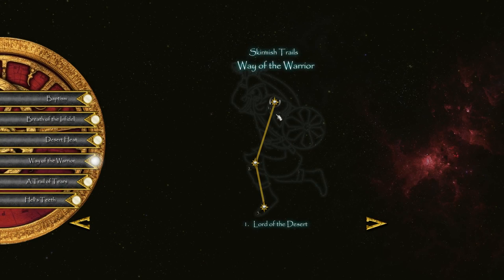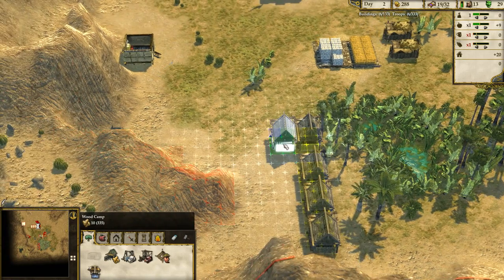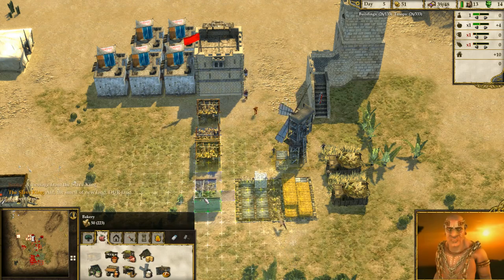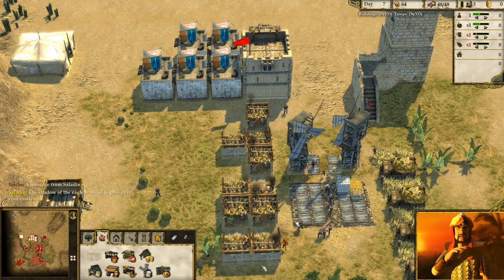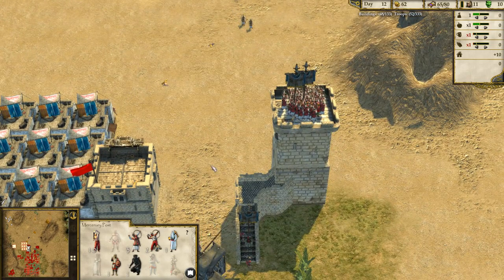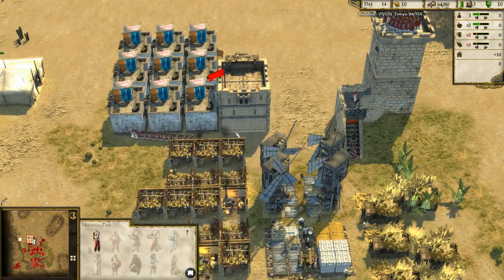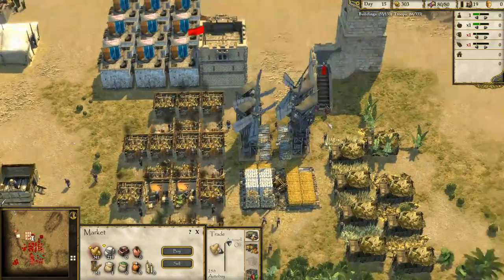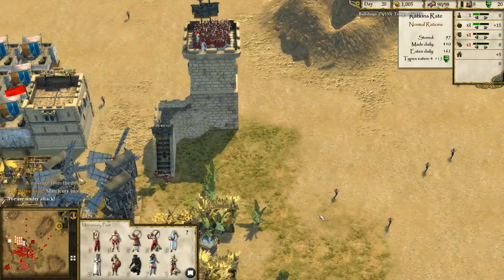Stronghold Crusader 2 ► Way of the Warrior - Mission 1 - Lord of the Desert ◀ Skirmish Trail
Stronghold Crusader 2 - The Skirmish Trails !

PC Spec
CPU: Intel i5-2320 @3 GHz
RAM: 8GB
GPU: MSI GEFORCE GTX 670  Power Edition Twin Frozr

Game Description
Stronghold Crusader 2 is the long awaited sequel to Stronghold: Crusader, the original 'castle sim'. After 12 years Stronghold returns to the deserts of the Middle East circa 1189, with a new 3D engine and realistic castle destruction powered by Havok Physics. Crusader 2 will recapture the original game’s addictive, fast-paced gameplay and authentic castle simulation. True to its roots this new Stronghold will define old school real time strategy, combining RTS and city builder gameplay. Playing as a brutal Crusader Knight or Arabic freedom fighter, you must use a deadly array of troops and destructive siege equipment to decide the fate of the holy lands. Lead your forces into battle as either Richard the Lionheart or the Sultan of Syria in two historic single-player campaigns, with dynamic events such as tornados and locust swarms. Become the greatest Lord by managing your desert economy and seizing control of vital oases.

History
When it was first released in 2002 Stronghold Crusader put a unique twist on the gameplay of the original Stronghold by focussing on skirmish gameplay and replayability above all else. With a new setting, additional content and a greater focus on real-time strategy over the sim gameplay elements of the original Stronghold, Crusader quickly became the fan-favourite. Since launch Crusader has sold over two million copies, with over 3000 user-made maps still in circulation on one Stronghold fansite and fans still playing the game today. Recently Stronghold Crusader HD gave the game a new lease of life, offered as a free update for existing owners of the game and made available for purchase on GOG and Steam. Crusader 2 has been on the mind of Lead Designer Simon Bradbury since the release of Stronghold Crusader in 2002. It is only now, having become a fully independent studio, that Firefly feel comfortable delivering a worthy sequel to their fans’ favourite game. As a developer their mission is to recapture the addictive, intense gameplay that made the original Crusader a classic. Players can also expect new visuals, a reworked battle interface, new AI characters, environmental threats, new units and real-time physics.

Features
Build the Ultimate Castle - Design mighty strongholds and fill them with fiendish traps to crush your enemies!
Skirmish Mode - Lay siege to your enemies in fast-paced custom skirmish matches against the AI.
8 Player Multiplayer - Mix and match human and AI players, maps and game modes to set up your ideal multiplayer game.
Battle a Wide Range of AI Lords - Classic AI characters return alongside new blood, each with distinct personalities, castles and play styles.
Challenge the Crusader Trail - Test your mettle across a range of increasingly tough skirmish campaigns.
Co-op Play - Share control over castle building, troop control and resource management in Co-op Mode.
Castle Sandbox - Dive into the Map Editor or Free Build mode and construct the ultimate castle without fear of attack.

End Titles Music:
Tobu - Candyland